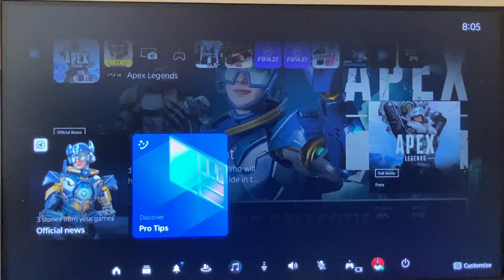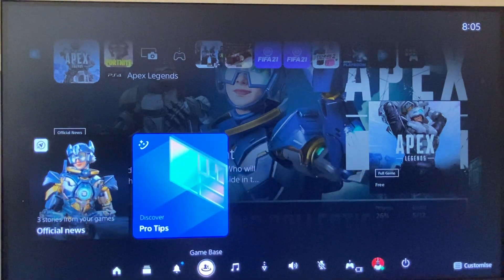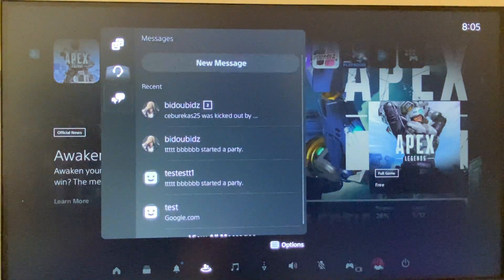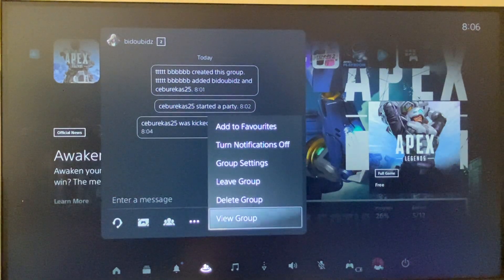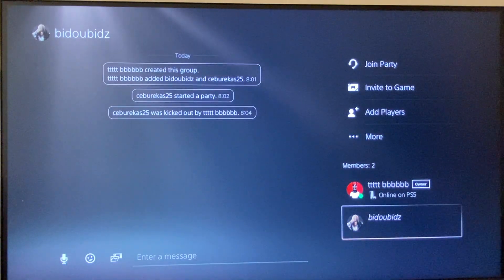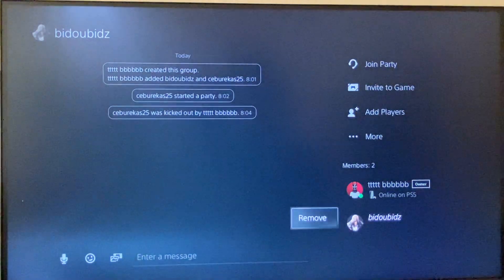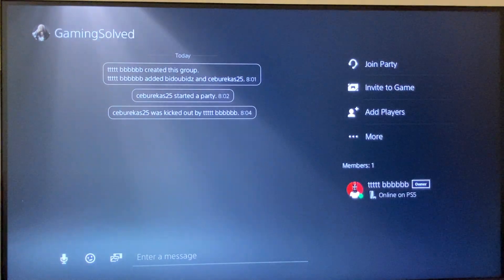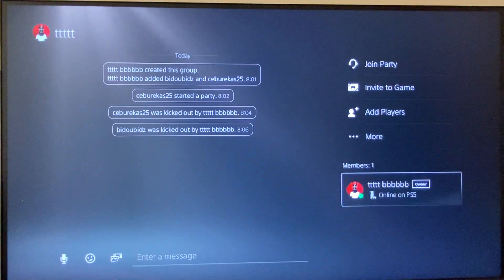How To Kick People From PS5 Party Chat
In this video I will show you how to kick people from PS5 party chat! It's really easy and it will take you less than a minute to do it!